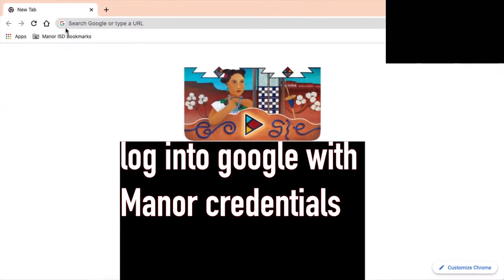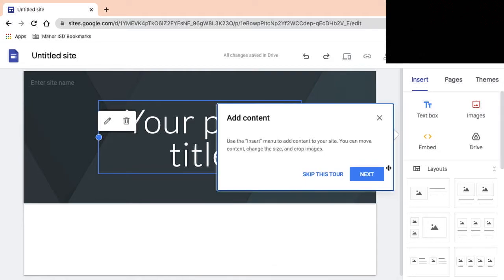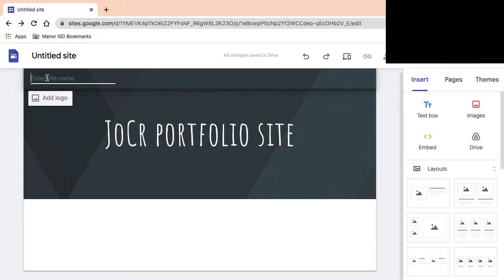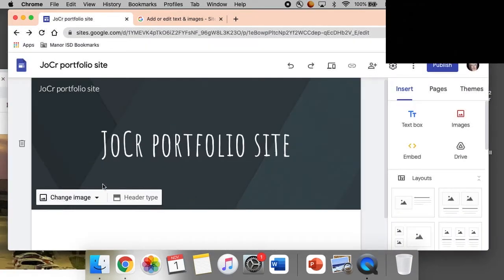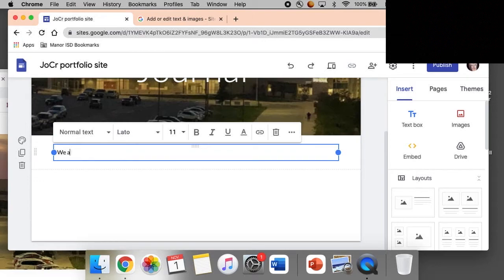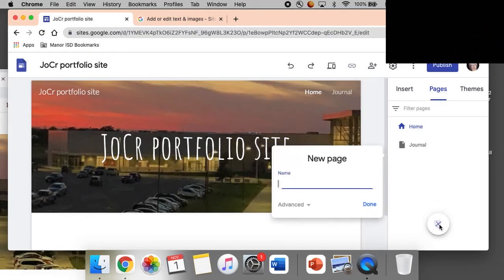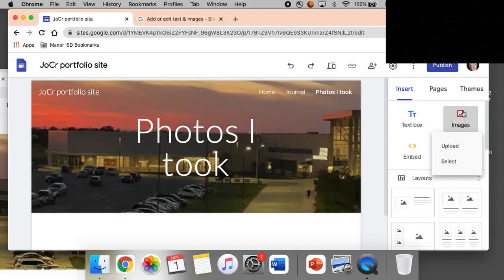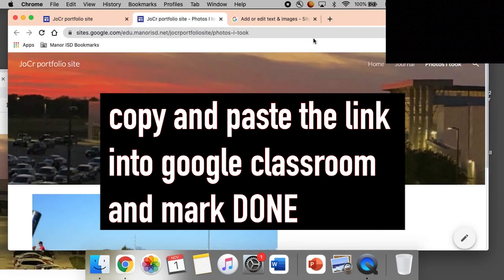mrGoetz sets up a digital portfolio on google sites